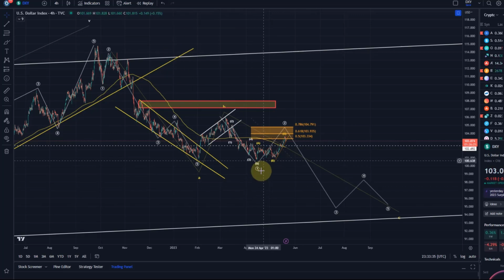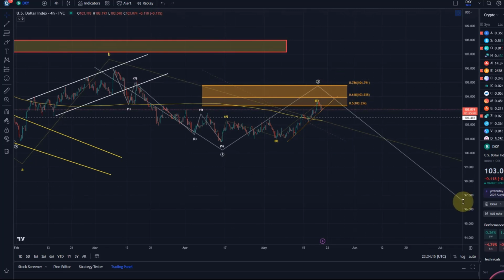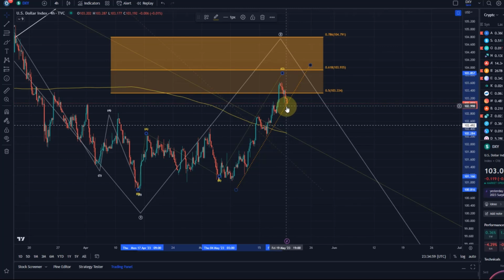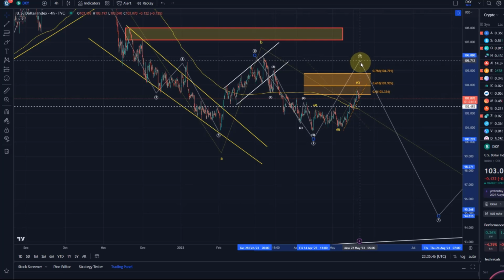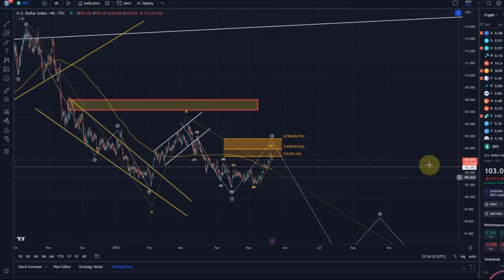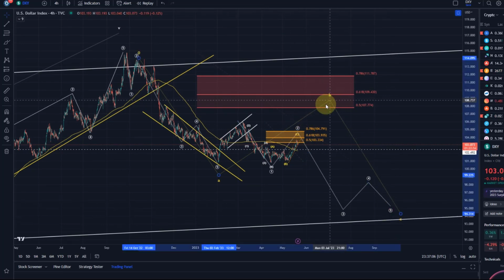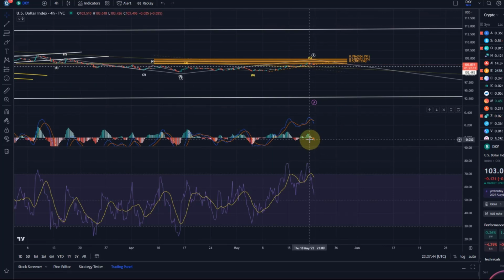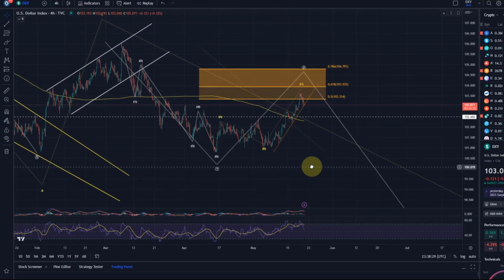DXY Dollar Index Technical Analysis Update - Elliott Wave Analysis Today and Price News of the DXY